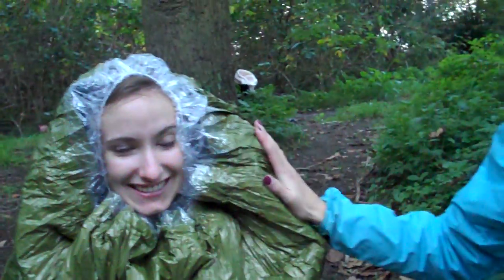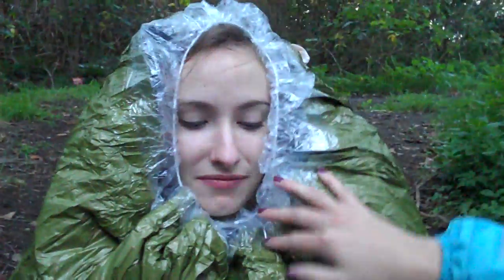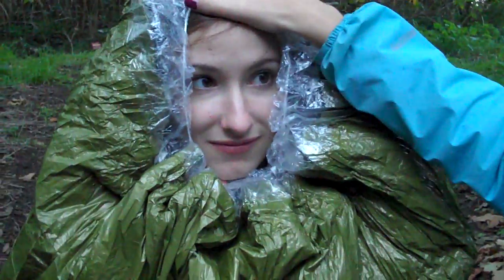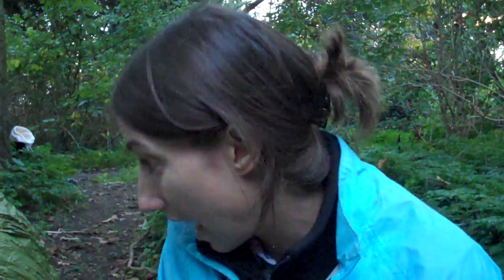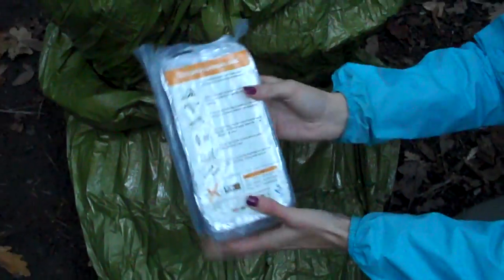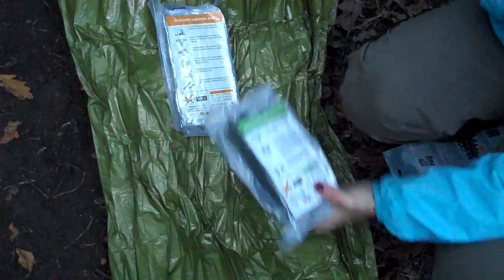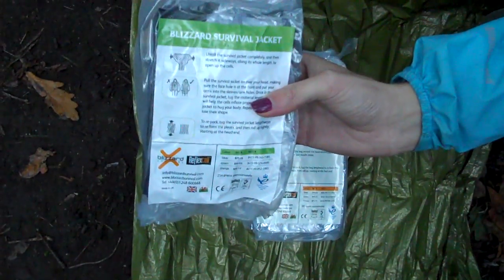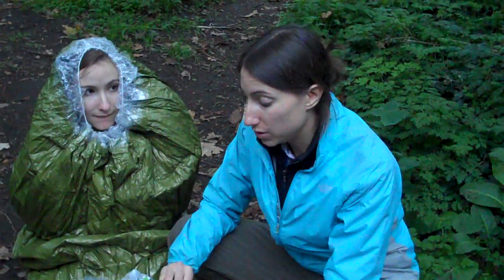Survival Bag review BLIZZARD: Part1